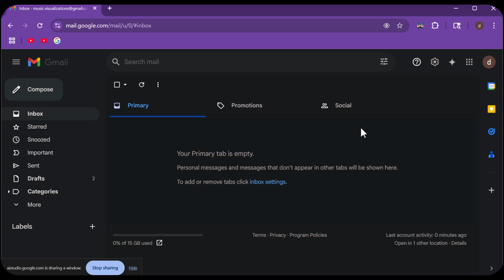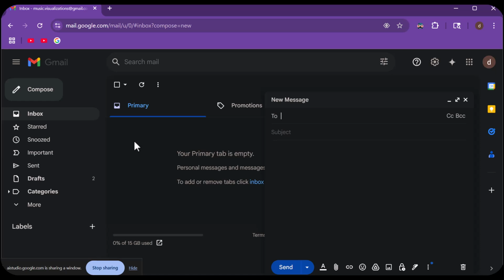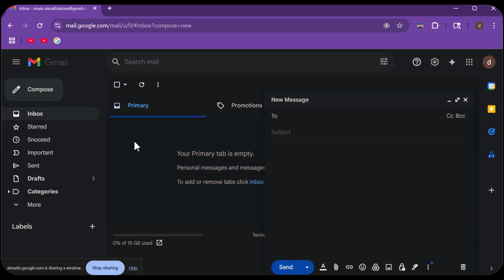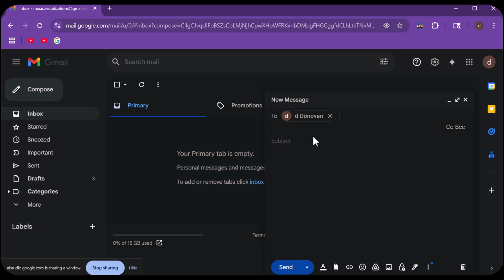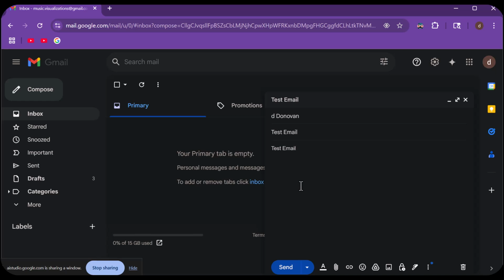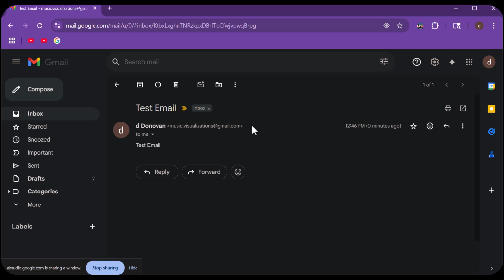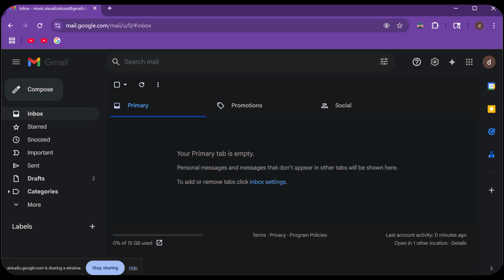AI Tutor - Streaming Audio & Video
Overview
This is a proof-of-concept video showcasing an alternative to video tutorials.
Video tutorials are great when they're short and exactly what you're trying to learn. The problem is they are usually much longer and more detailed than you need, and they are quickly outdated.  Also, the more professional that you want your video tutorial, the longer it will take to produce.
Presenting a different approach which is using AI to be your personal tutor. This tutor will use video streaming, speech recognition and speech synthesis to answer questions and guide you through completing a task. Basically, you interact with your AI tutor using natural language. It will give you step by step instructions to complete a task and give assistance when you need it. It is amazing how it can monitor your screen, analyze your actions, and help you resolve most issues.

• It uses AI to monitor your screen
• It will answer questions interactively
• It makes suggestions based on your questions
• It can step you through a process
• Eliminating hours of reading
• Fix any issues you encounter

Demo
This tutorial will be a lesson on sending a test Gmail message.
Use Cases
• Tutorials
• New Features
• Quick start
• Help System

Compelling Features
• Less time to teach
• Interactive
• Flexible
• Engaging
• Cost effective
• Short Development time